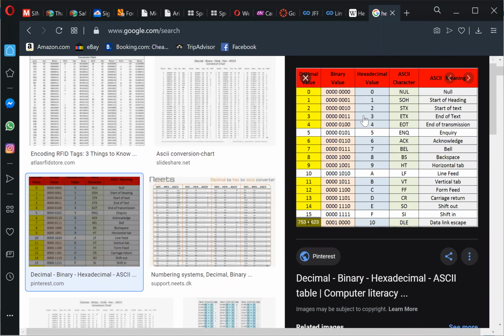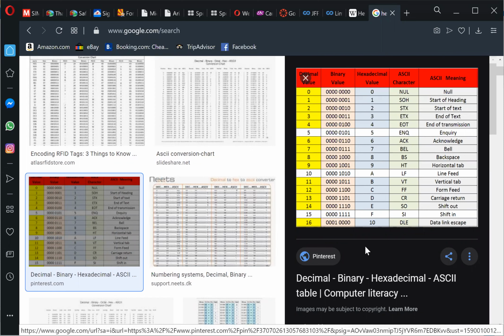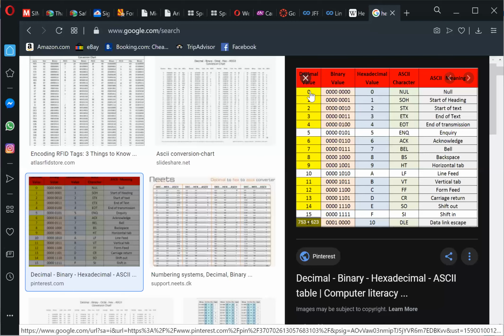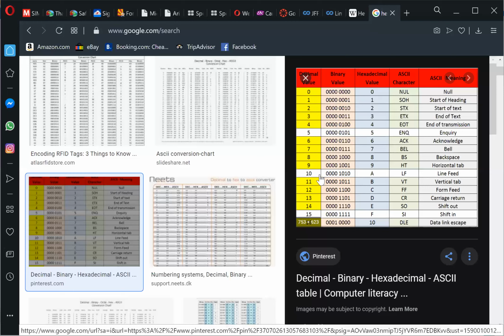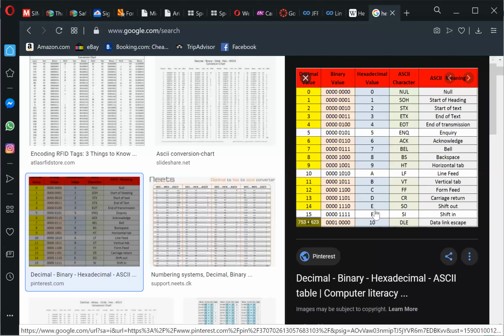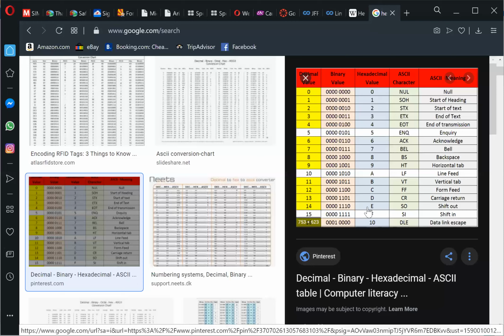HEX BASE 16